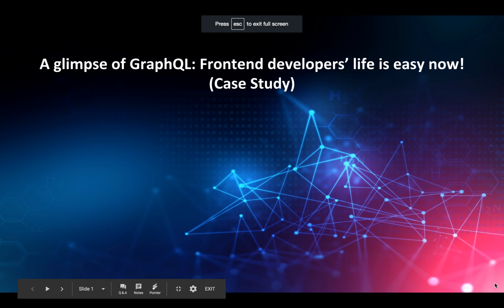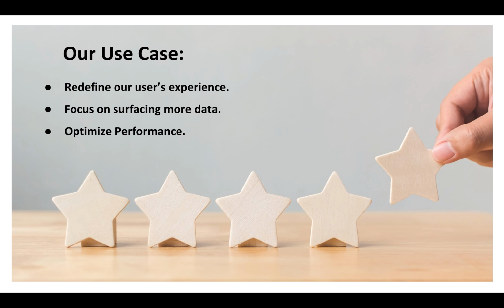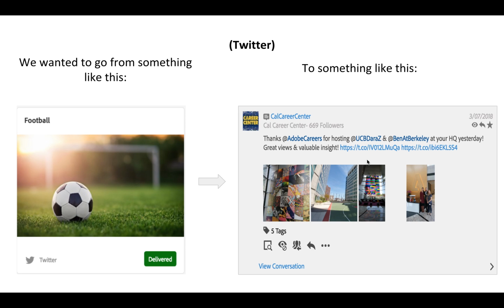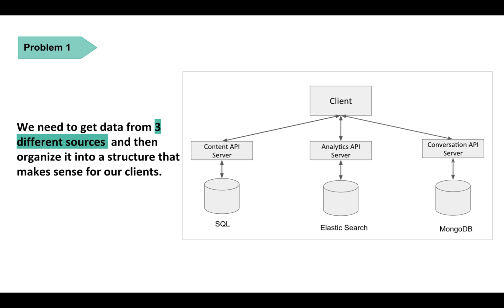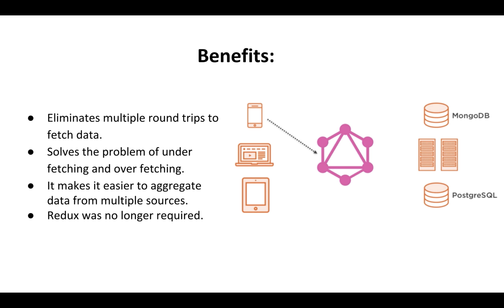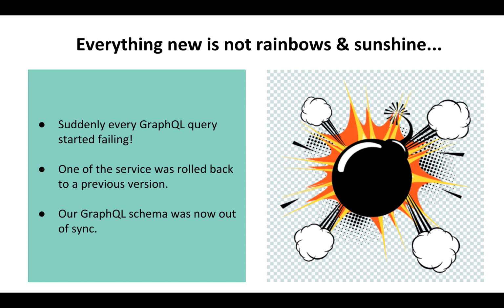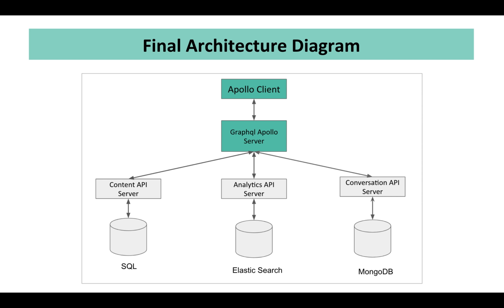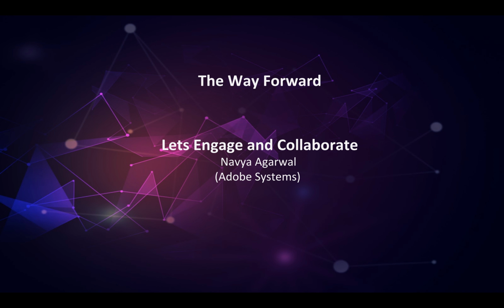jsFoo short demo